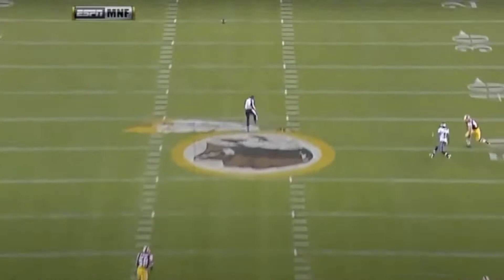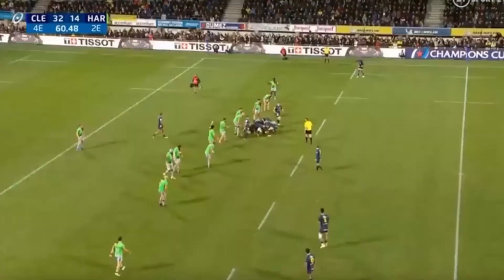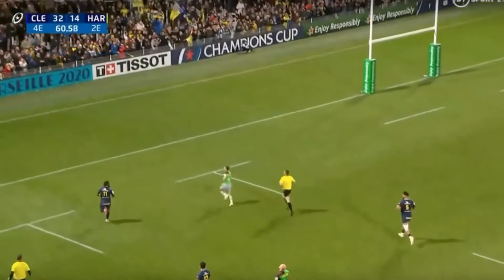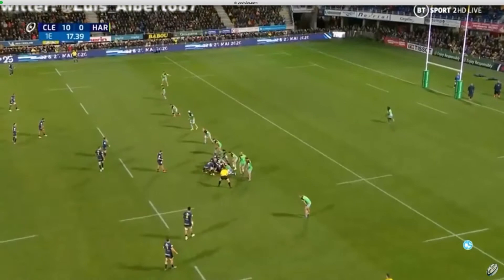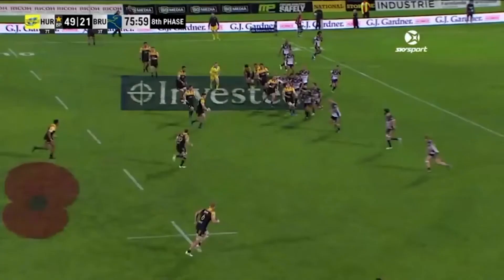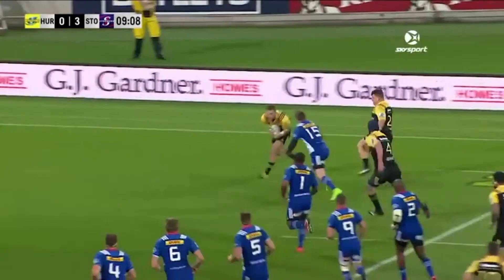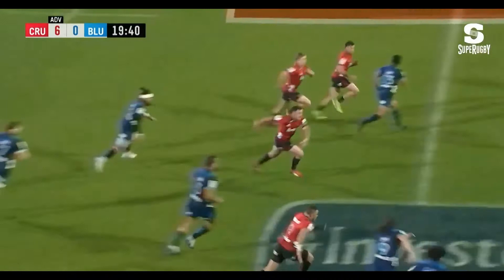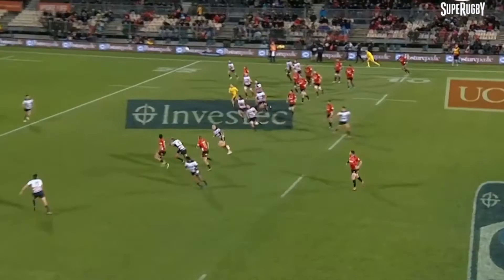The Forward Pass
The only forward pass allowed in rugby.

Attacking kicking game - analysis and some ideas i'll be sharing over next few weeks!